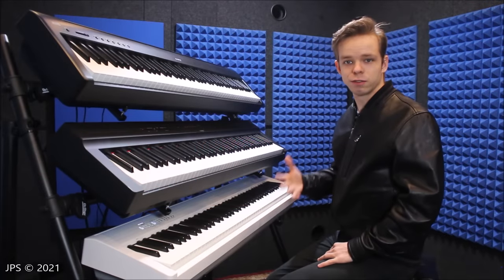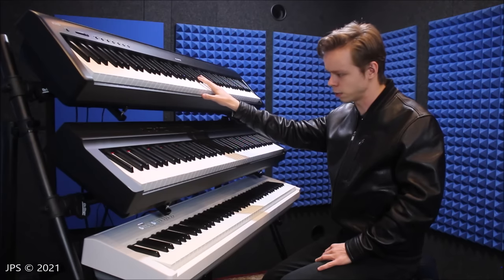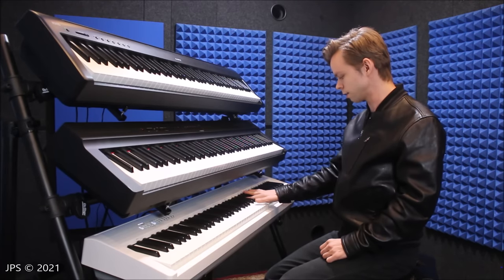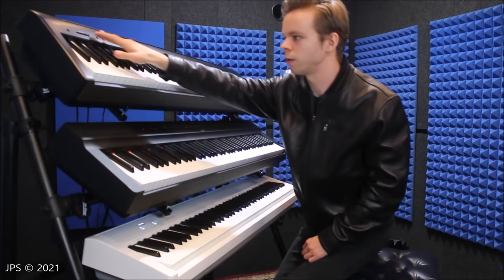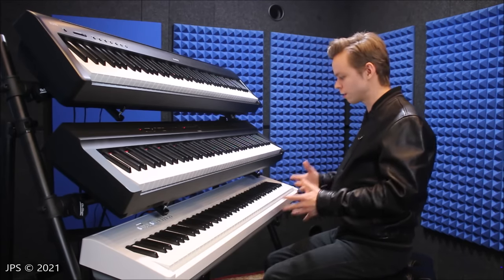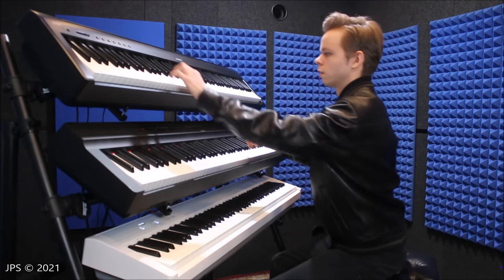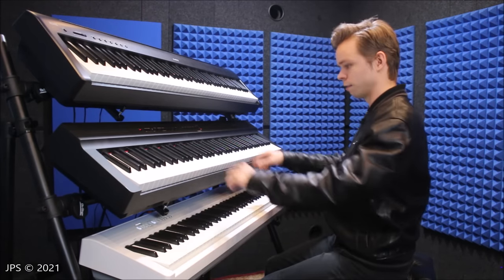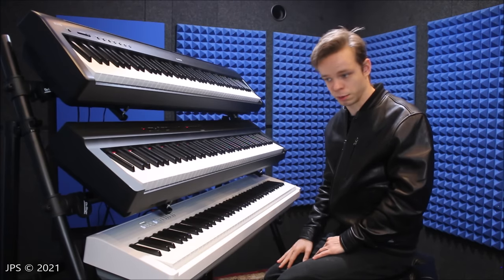Roland FP-30X vs. Kawai ES110 vs. Yamaha P125: Comparison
Many people have wanted to see a comparison between the Roland FP30X and its competitors from other brands, and it is time I made that video. I felt that the old FP30 wasn't super competitive, but is the new FP-30X more competitive now? That's what this video will answer for you!